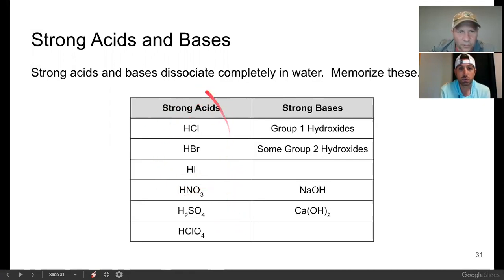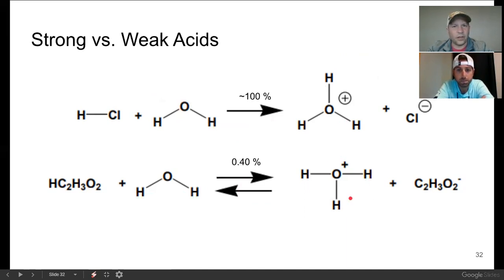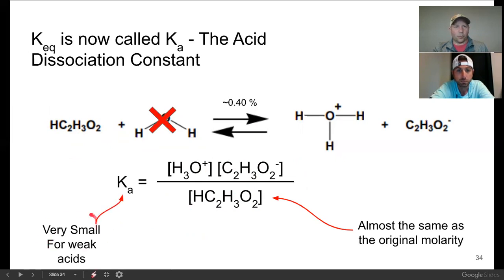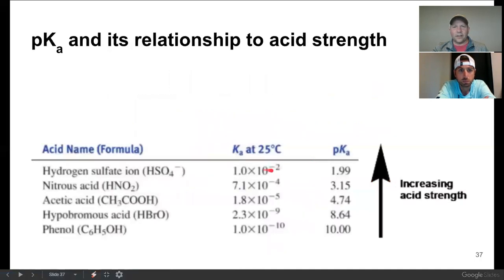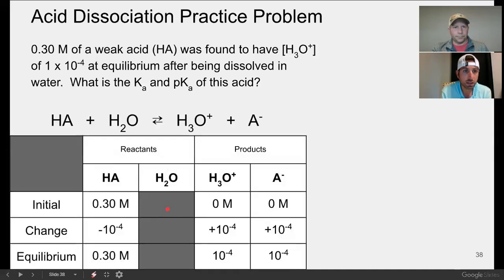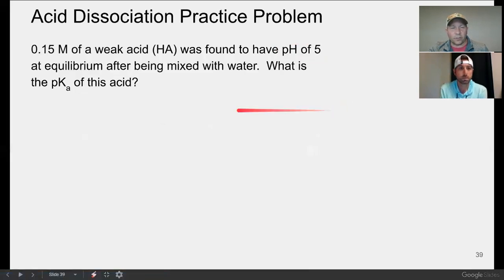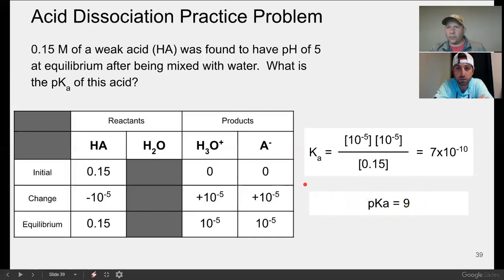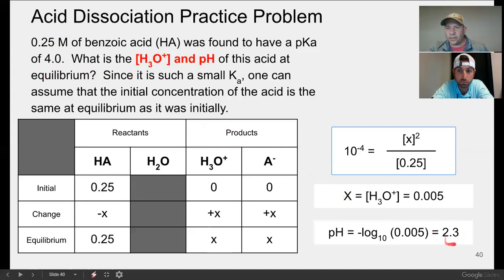12.4 - Strengths of Acids and Bases